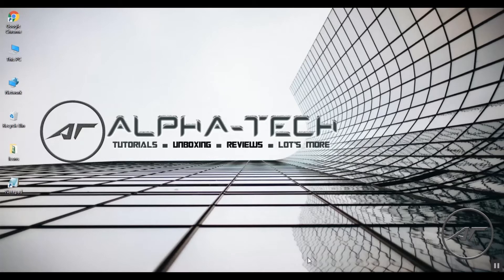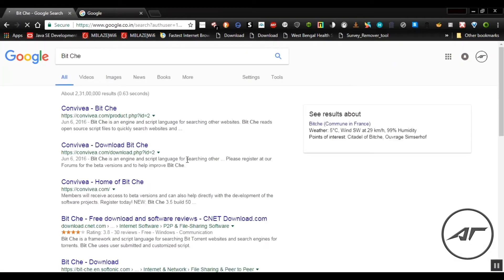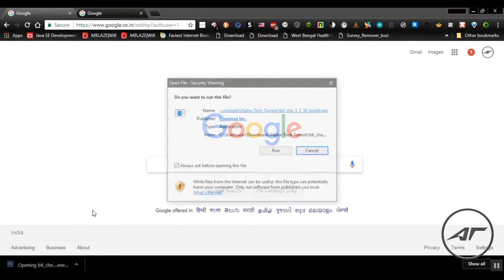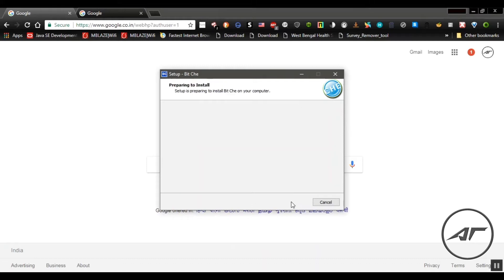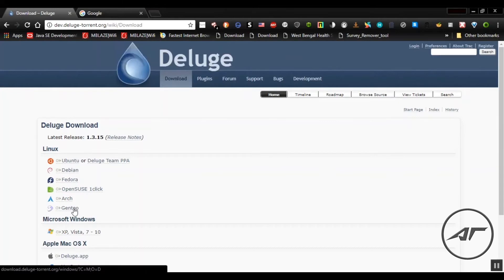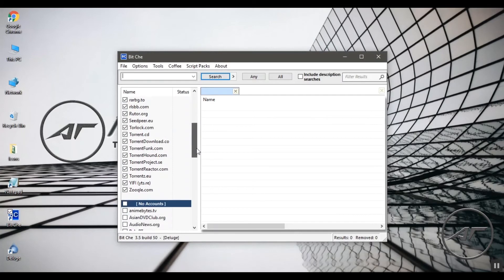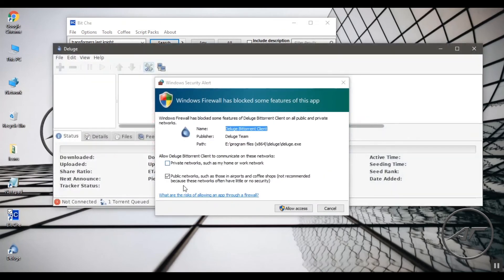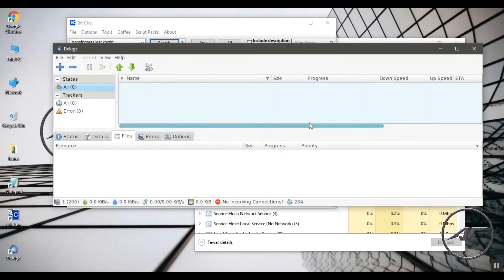How To Use Torrent | Safely and Securely | Without VPN | 100% Working | Use Multiple Torrents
Learn how to download files,games,softwares and movies from multiple torrents at the same time while staying safe and secure even without a VPN.

We do not promote TORRENTING and PIRACY in any way.
This video was a request from one of the users so we made it,as we had initially said this
is a channel for our viewers and we will respond to their requests asap.

We also do not promote 'Bit Che' and 'Deluge' in any way. They have been used as examples only.

Hello Everyone!
Weeeeeeeeeeelcome to our channel "ALPHA-TECH" !